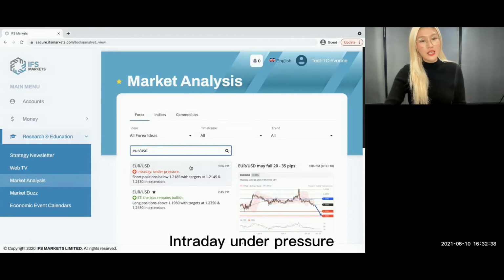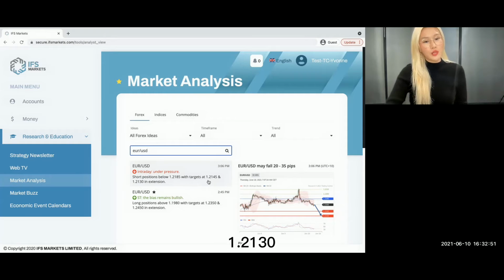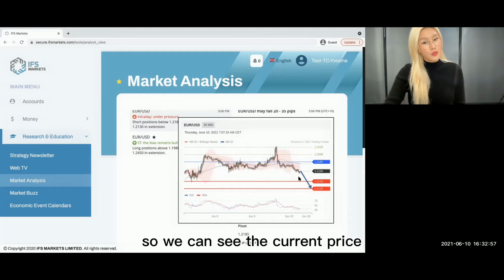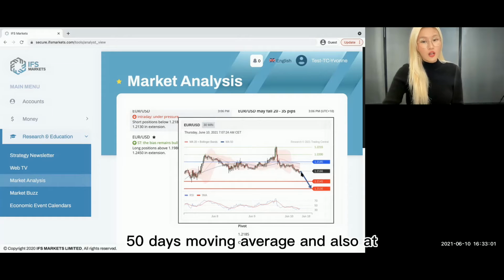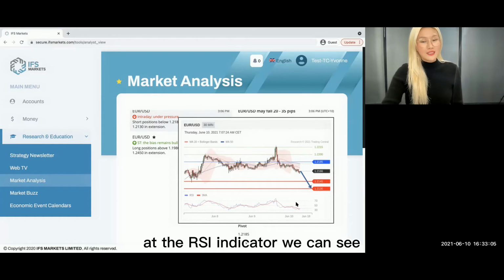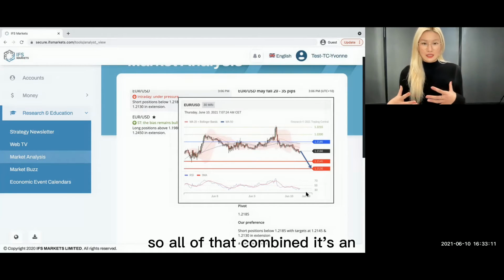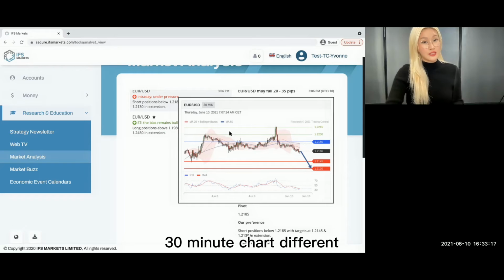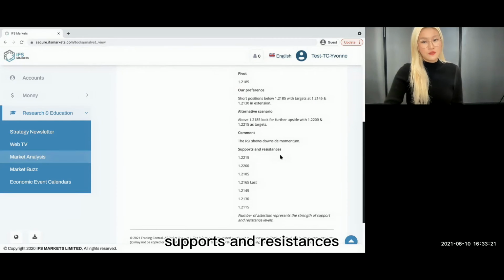Buzzing Currencies!! EURUSD 10 June 2021